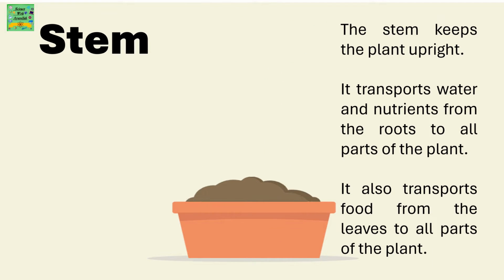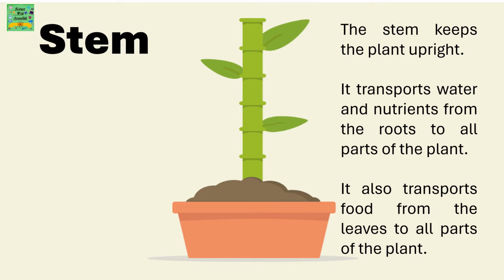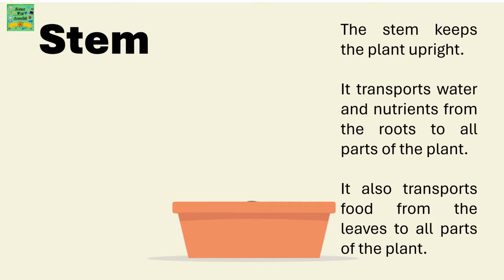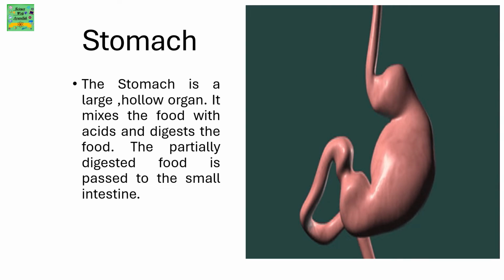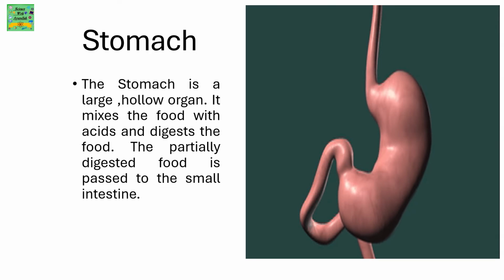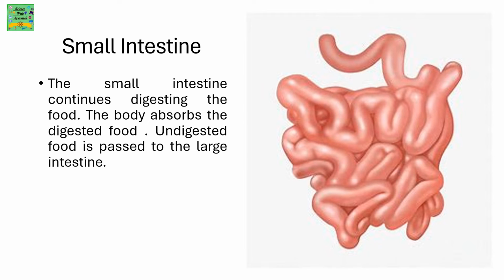Cambridge primary science grade 3 | Marshal cavendish| Parts of Plants and Human